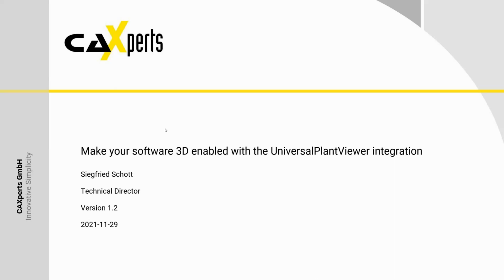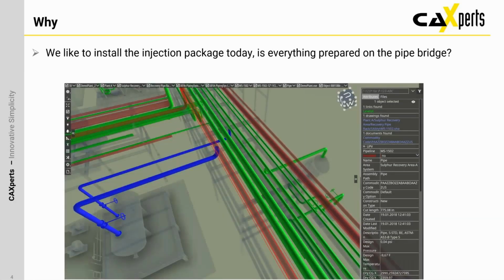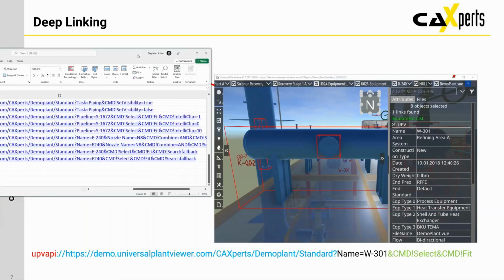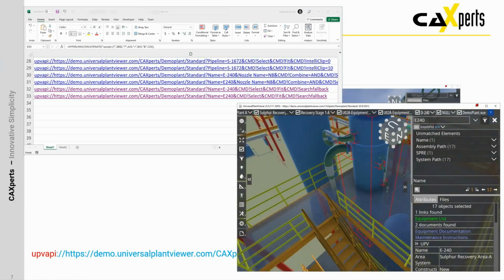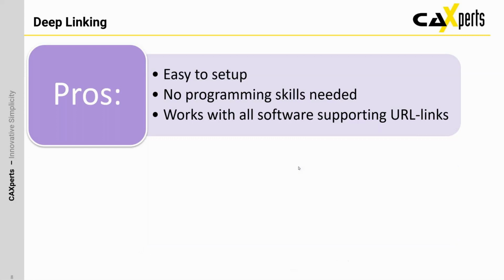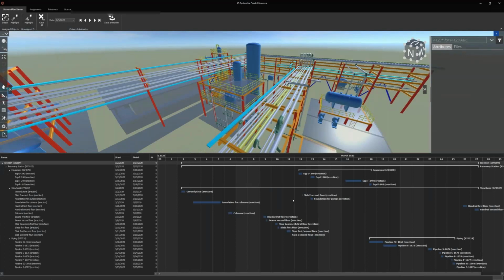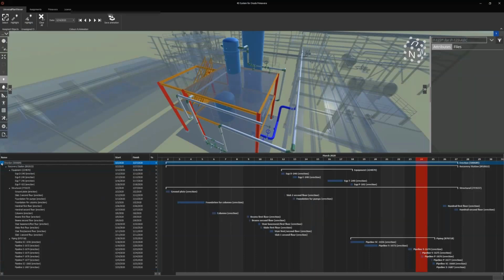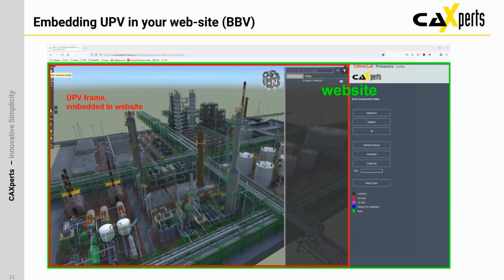Make your software 3D enabled with the UniversalPlantViewer UPV integration